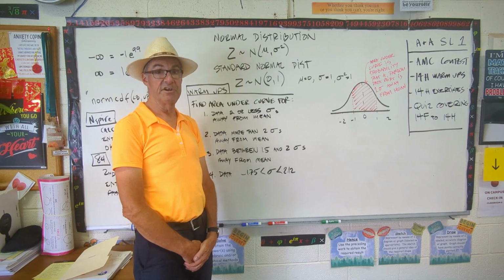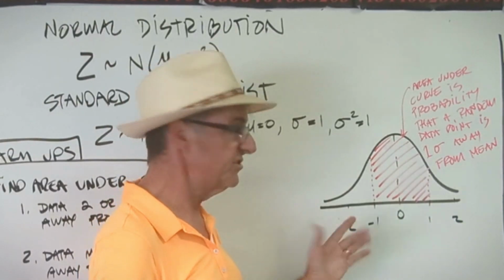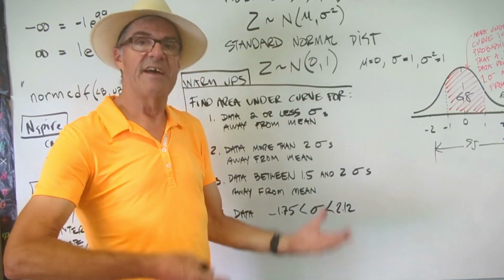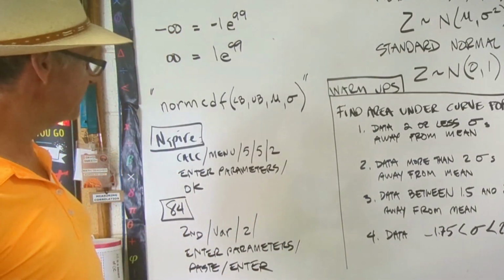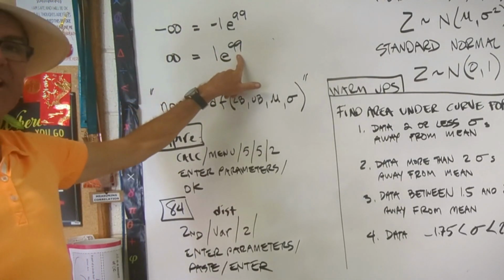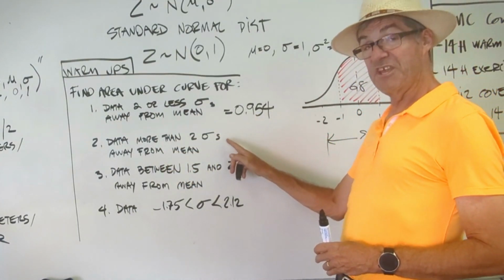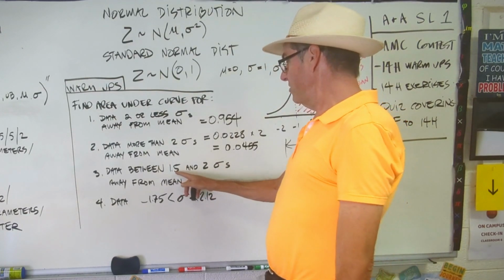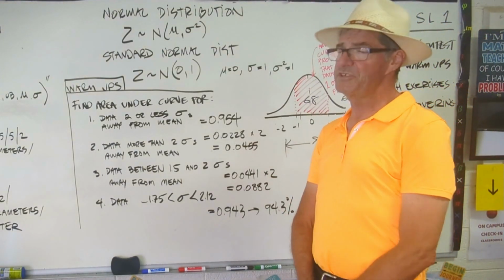Finding Probabilities Using the Normal Distribution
Explains how to use the normal curve and a calculator (TI-84 and Ti-Nspire) to find probabilities.